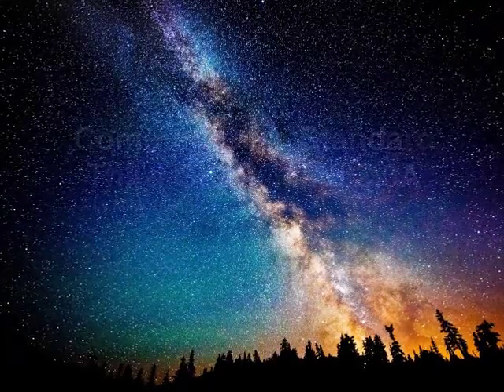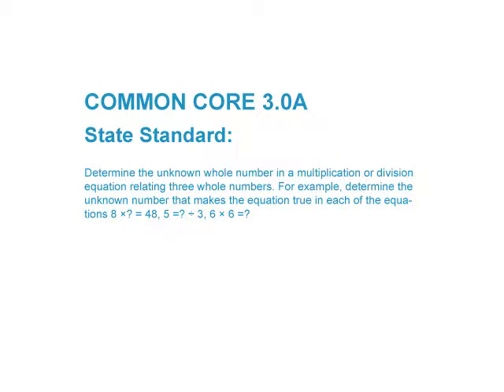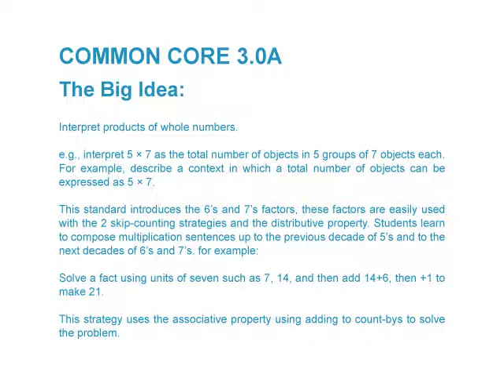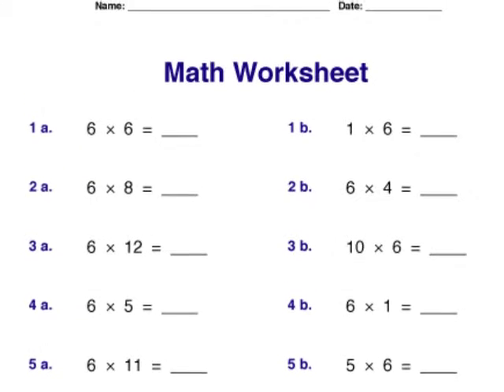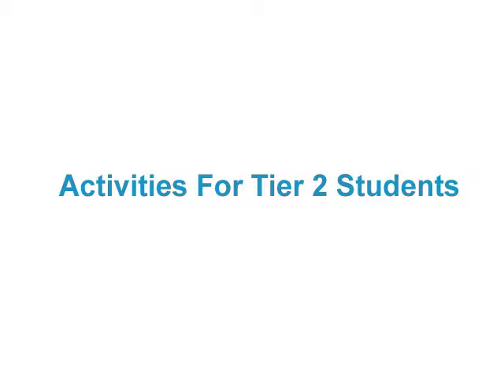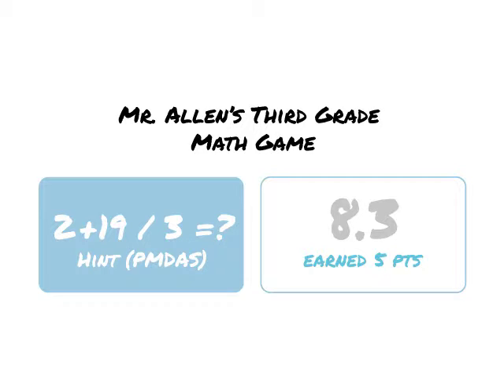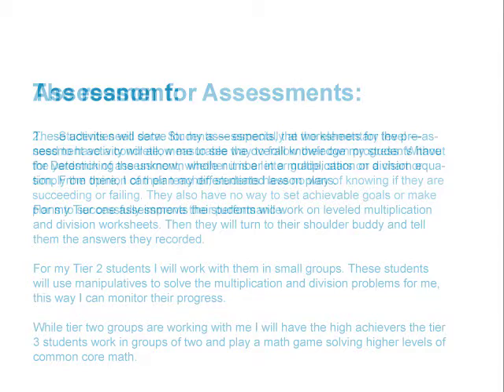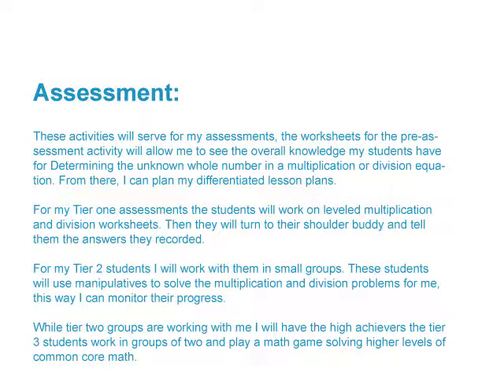Unpack A Standard